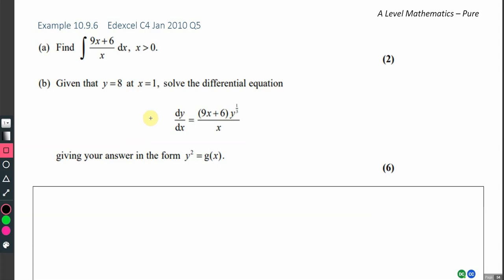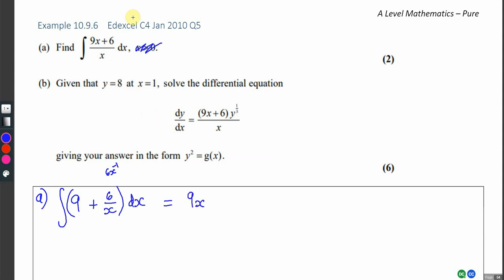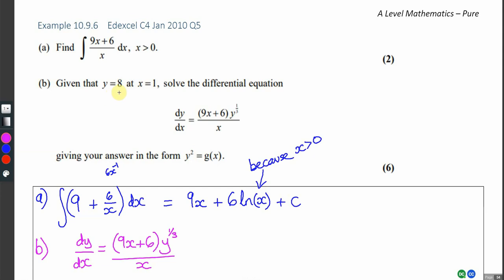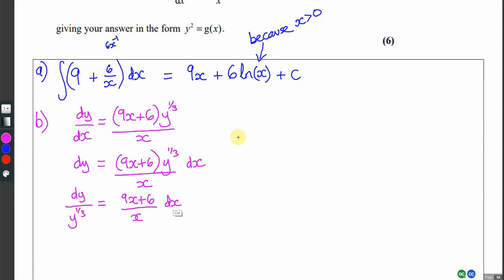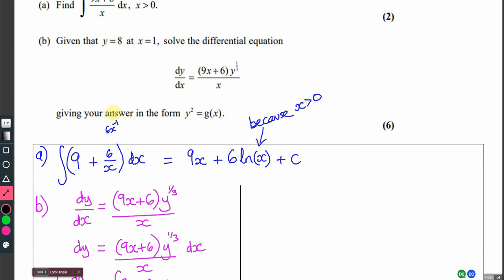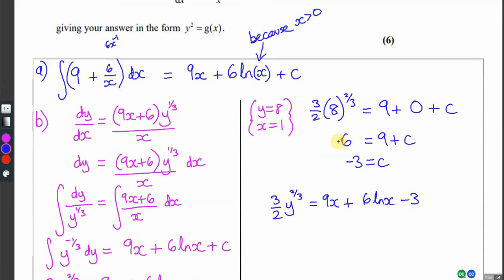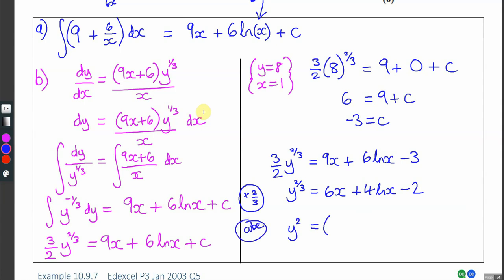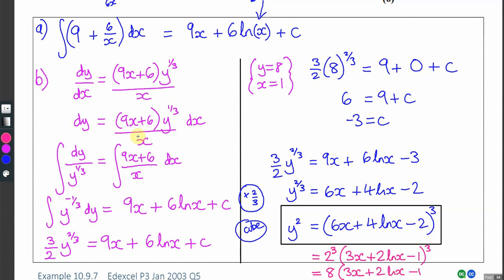A2 Maths (Pure) Example 10.9.6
Edexcel C4 January 2010 Q5